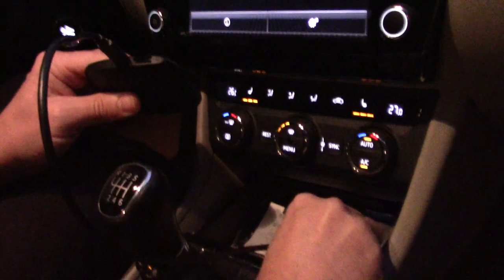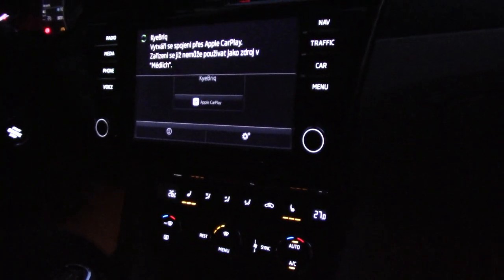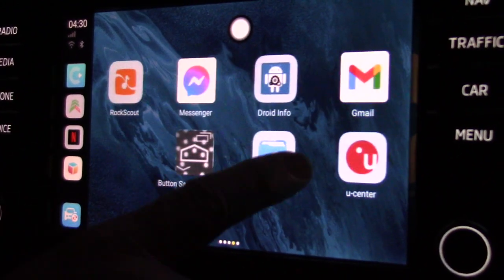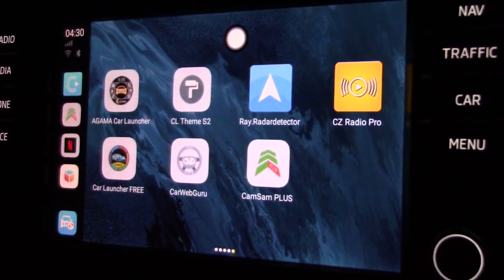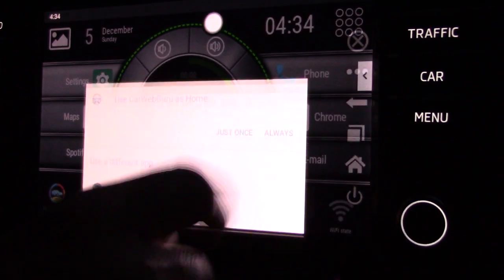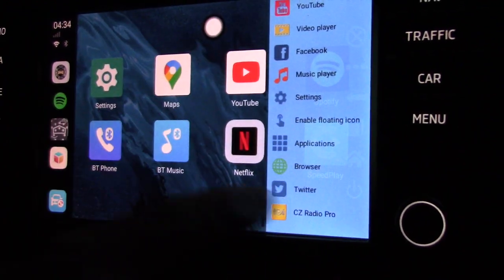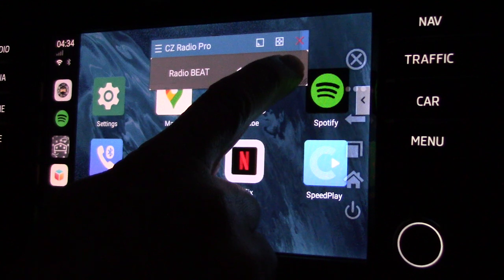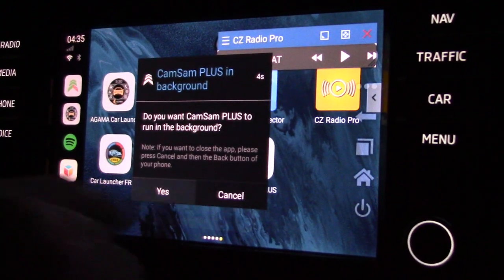KyeBriq and tweaks, Launchers, Floating windows, Widgets, WiFi Android Auto, Wifi CarPlay, NetFlix.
00:00 KyeBriq - three solution in one
00:38 Connecting KyeBriq
01:08 Three launchers
01:35 AGAMA launcher
03:00 Button Savior
03:22 CarLauncher
04:23 CarWebGuru launcher
05:04 Floating Apps
05:45 Camsam Plus
06:26 NetFlix
06:40 WiFi Android Auto
07:35 Floating Apps upper Android Auto WiFi

KyeBriq - three solutions in one! All you need is USB CarPlay - KyeBriq does the rest!

The device can be purchased directly from the manufacturer now with a discount of 10 US dollars by entering the discount coupon (Enter a promo code) in the MIRROR-PHONE-AA form on the manufacturer's

All on your Android Auto (or CarPlay) WiFi screen. NetFlix, YouTube, full mirroring of your phone on your car screen.